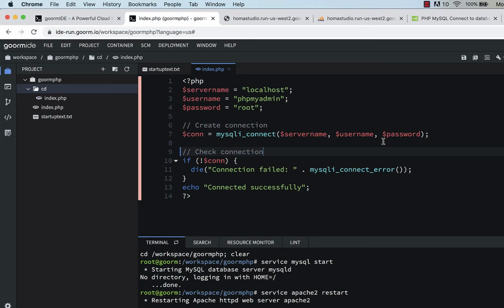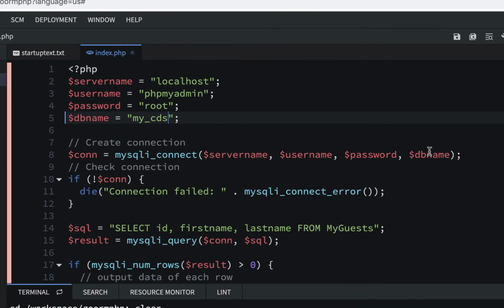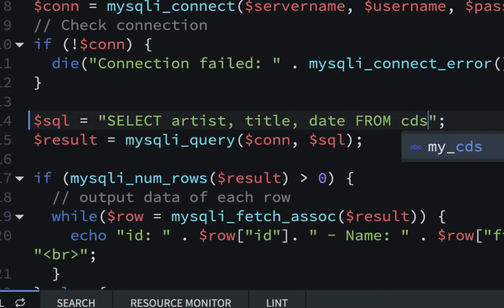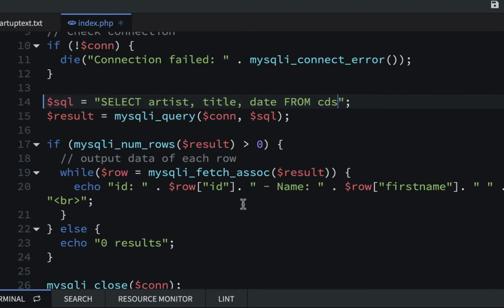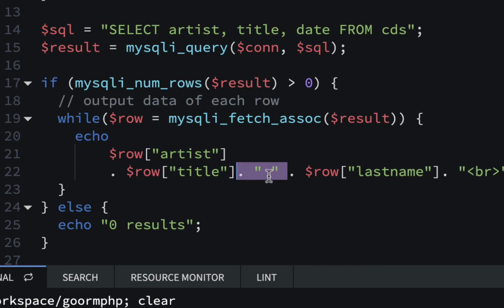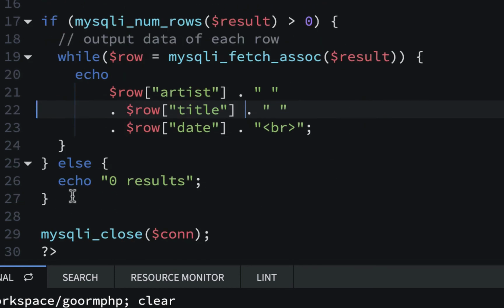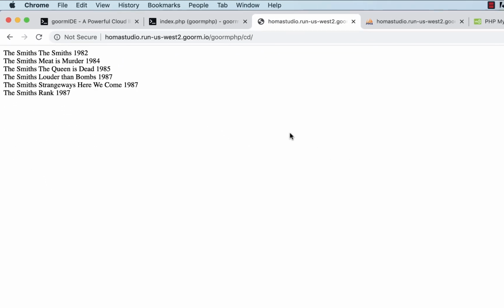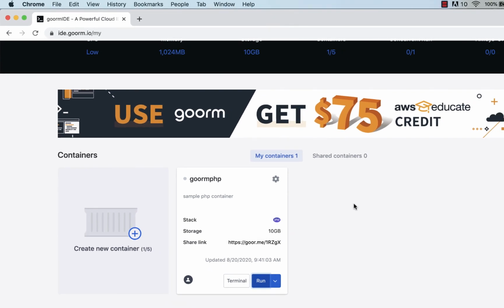9 - Displaying records of MySQL database on a web page using PHP in GoormIDE.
Using MySQLi functions to connect to and display records of a MySQL database on a web page using PHP code the GoormIDE. The code utilizes an SQL SELECT query to display the contents of the database table.